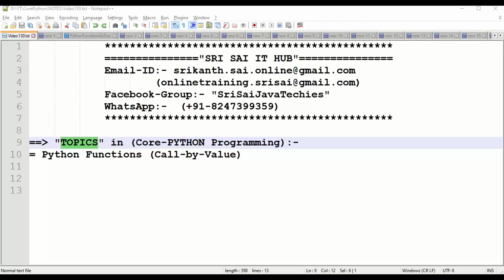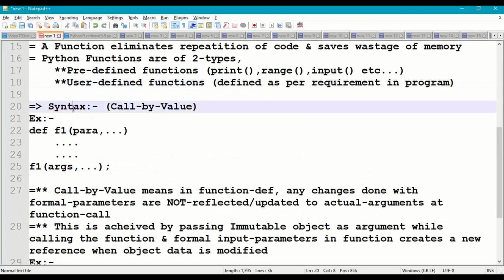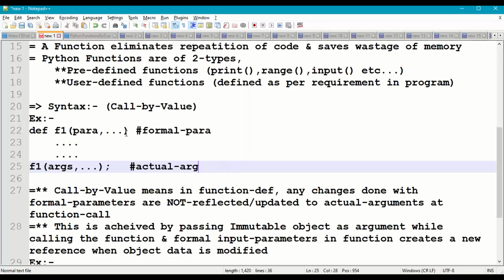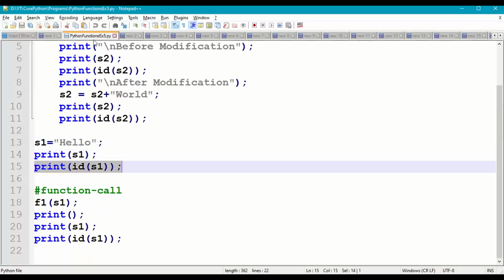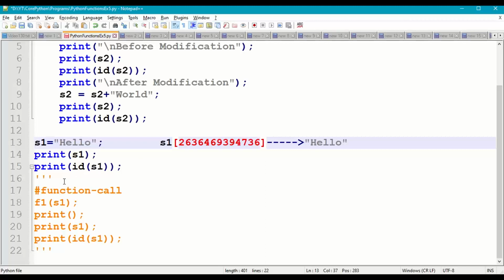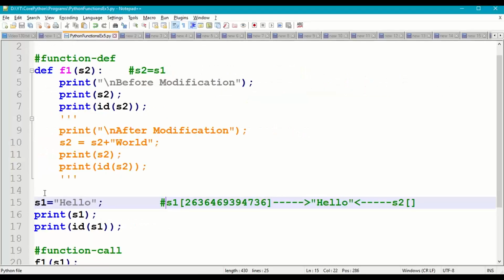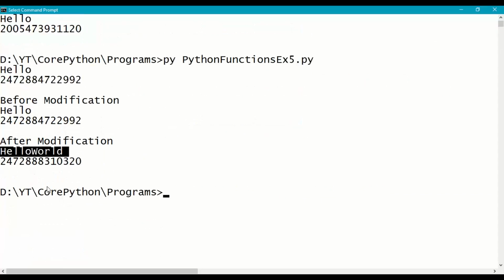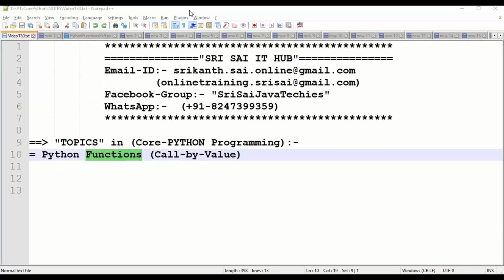Python Functions with Call by Value || Python Function Actual Arguments & Formal Parameters || #130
1) Python Functions (Call-by-Value)
2) Python Pre-defined functions
3) Python User-defined functions
4) Python def keyword
5) Python indented block of code
6) Python function definition
7) Python function call
8) Python function Actual Arguments
9) Python function Formal Parameters
10) Python Immutable Objects